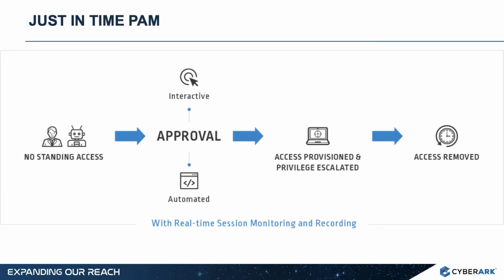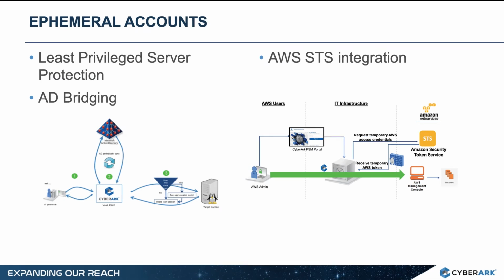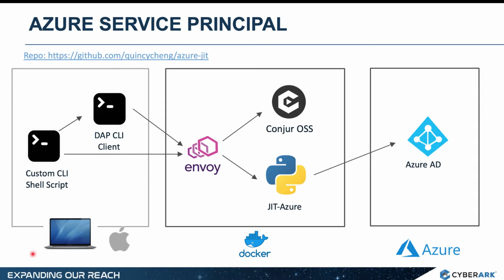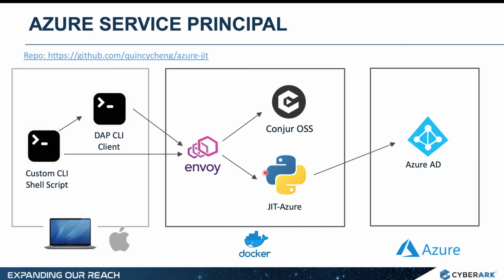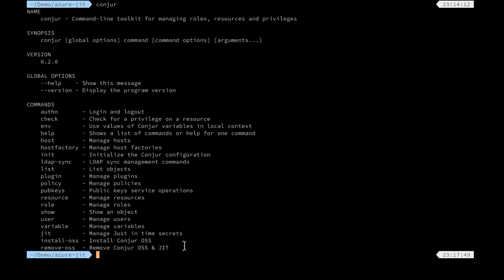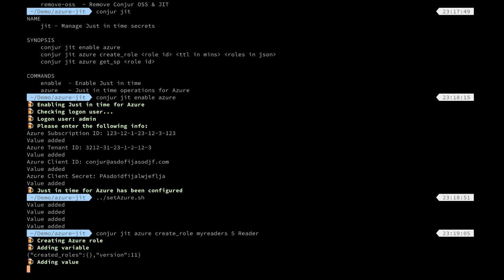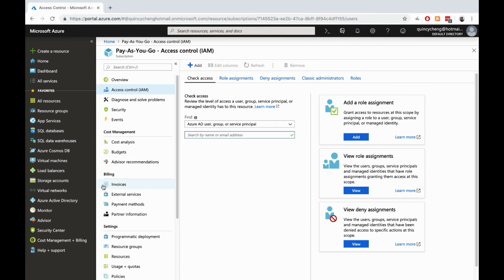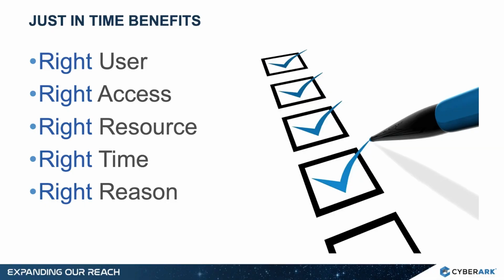Customizing DAP for Just-in-time Azure Service Principal - Quincy Cheng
Customizing DAP for Just-in-time Azure Service Principal